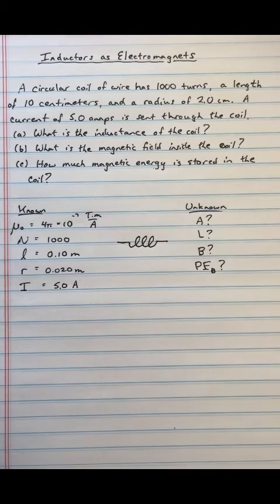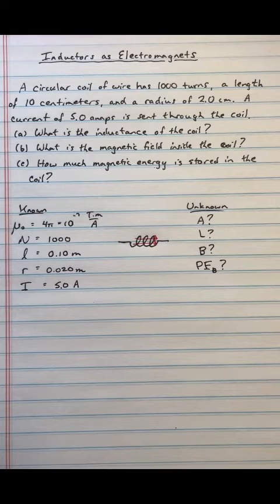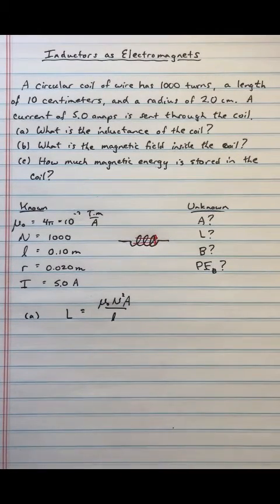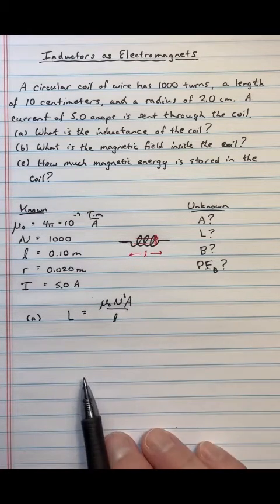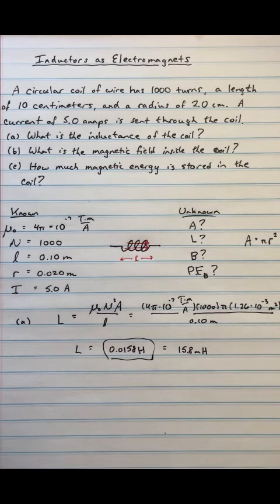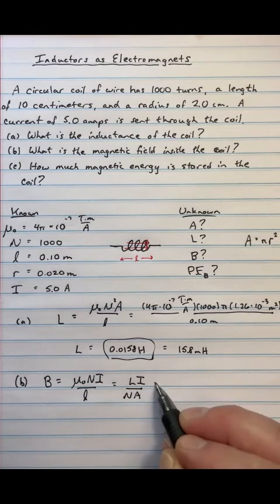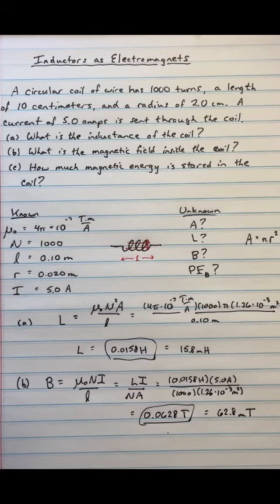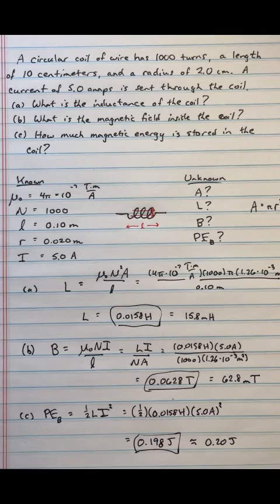Inductors as electromagnets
Given the geometry of a coil and the current through it, determine the coil’s inductance and the magnetic field along its axis.